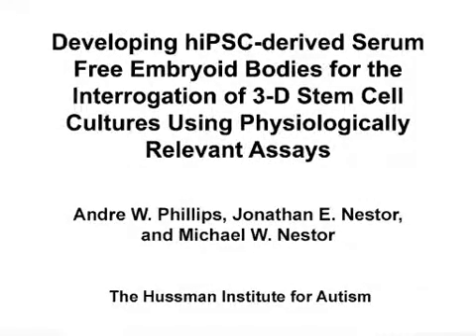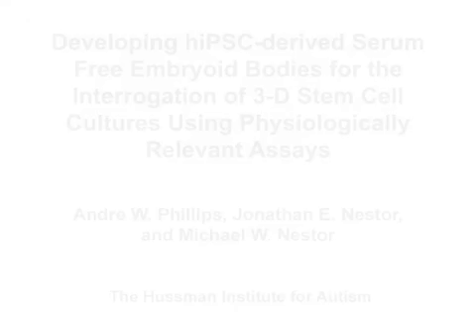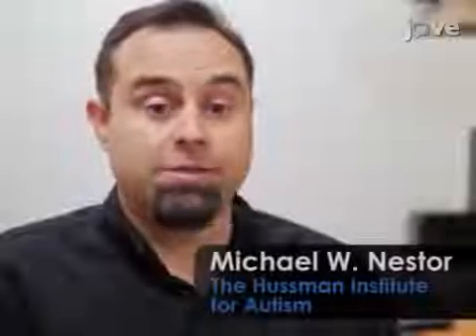Embryoid Bodies development for Stem Cell Cultures interogation | Protocol Preview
Developing HiPSC Derived Serum Free Embryoid Bodies for the Interrogation of 3-D Stem Cell Cultures Using Physiologically Relevant Assays -  a 2 minute Preview of the Experimental Protocol

Andre W. Phillips, Jonathan E. Nestor, Michael W. Nestor
The Hussman Institute for Autism,;

Here we report a protocol to develop a three-dimensional (3-D) system from human induced-pluripotent stem cells (hiPSCs) called the serum free embryoid body (SFEB). This 3-D model can be used like an organotypic slice culture to model human cortical development and for the physiological interrogation of developing neural circuits.